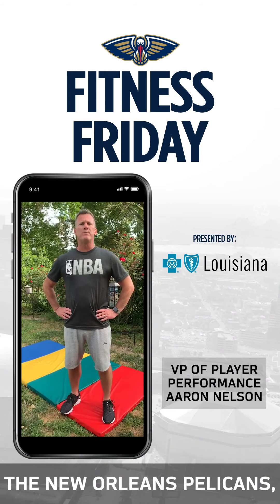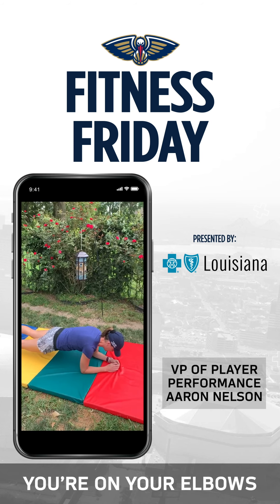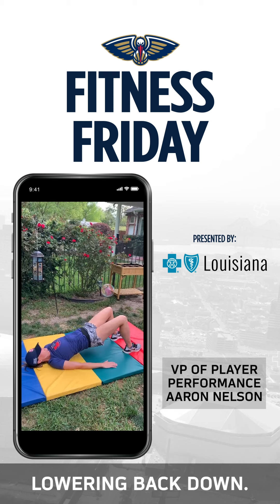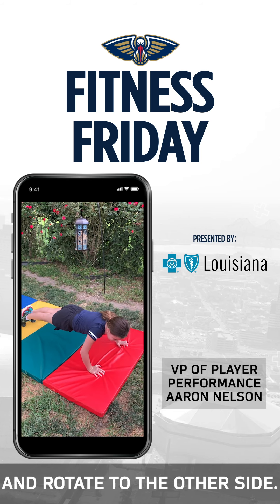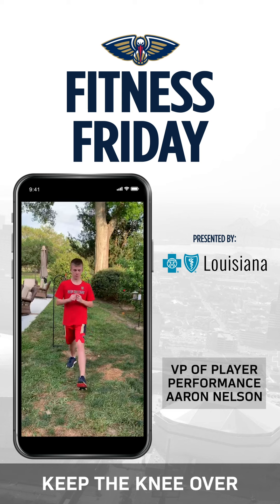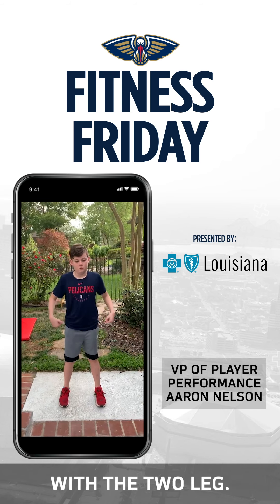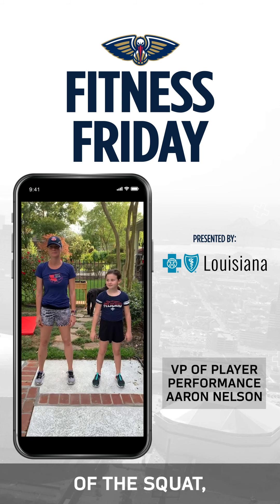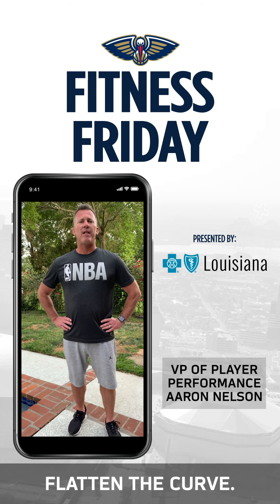VP of Player Performance Aaron Nelson on Fitness Friday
New Orleans Pelicans vice president of player performance Aaron Nelson and family share some quarantine exercises with no equipment you can do at home for Fitness Friday on HomeTeamTV.